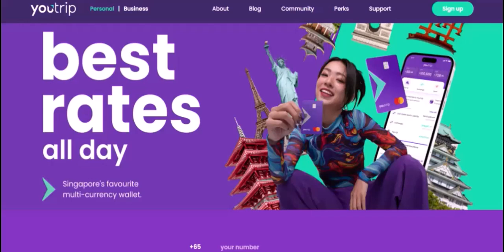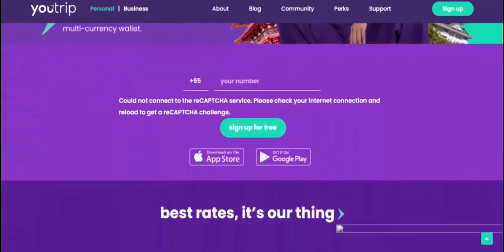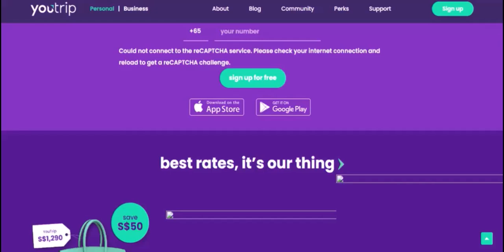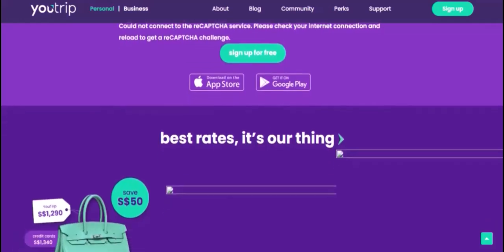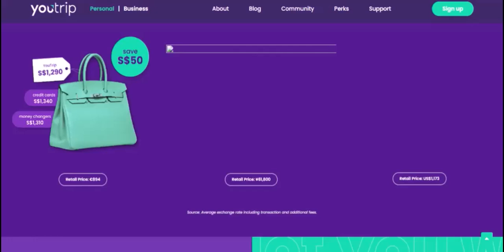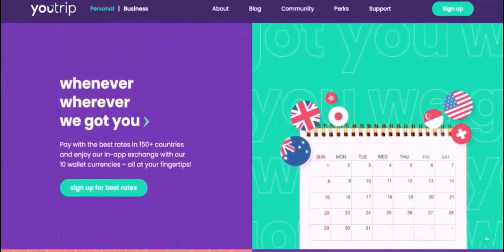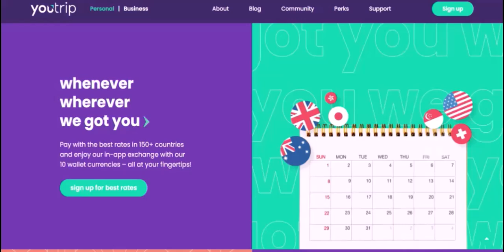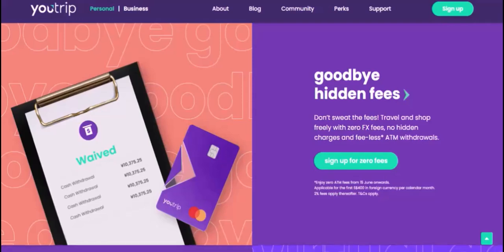Where can I use a YouTrip card?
In this video we talk about Where can I use a YouTrip card